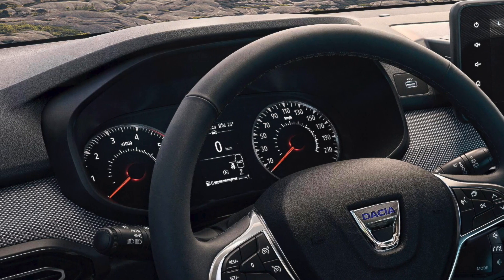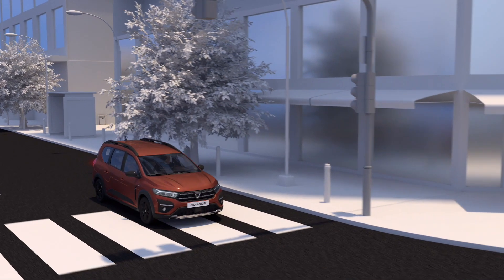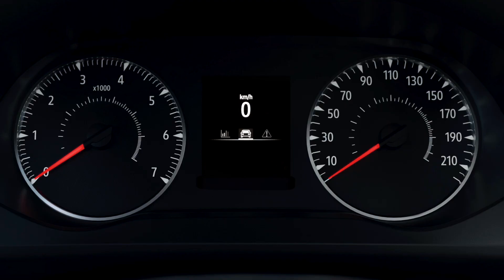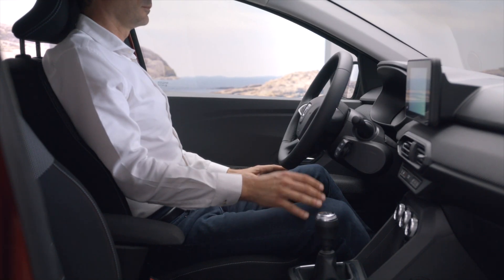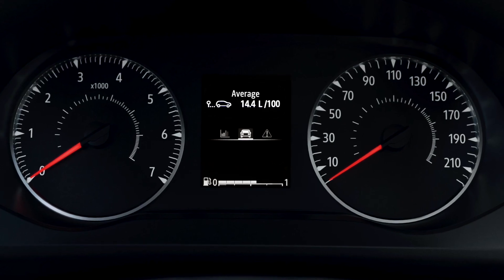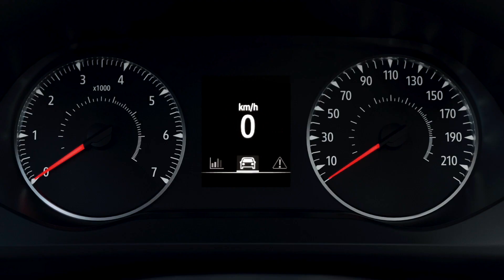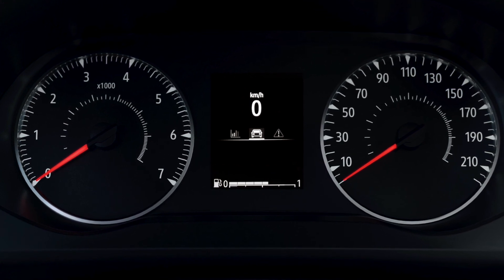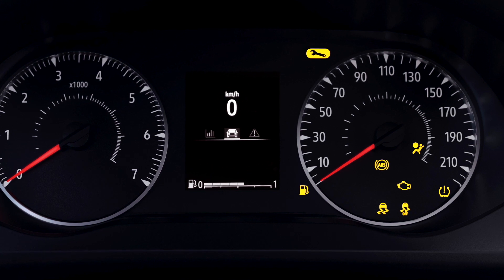INSTRUMENT PANEL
JOGGER (ENG)